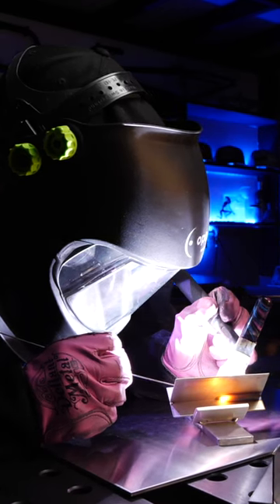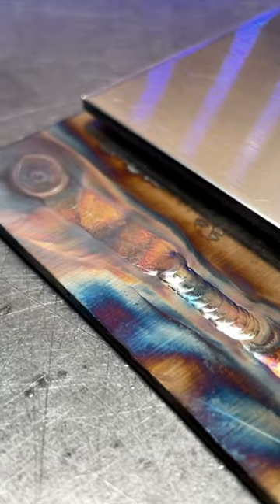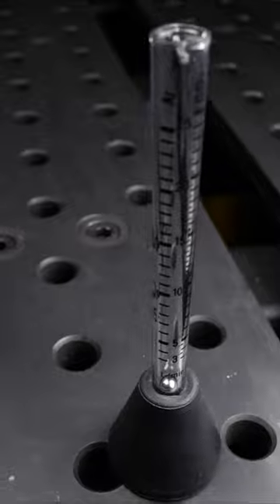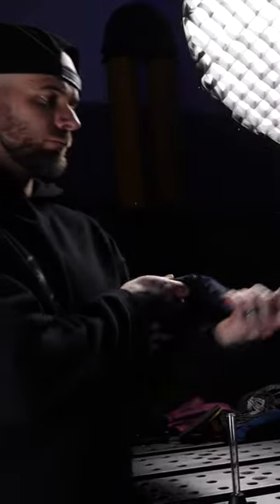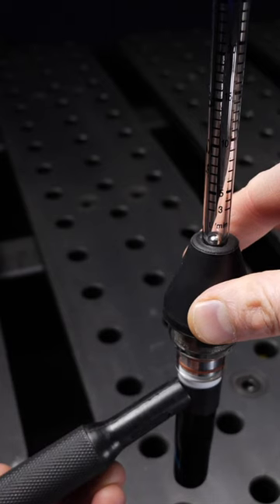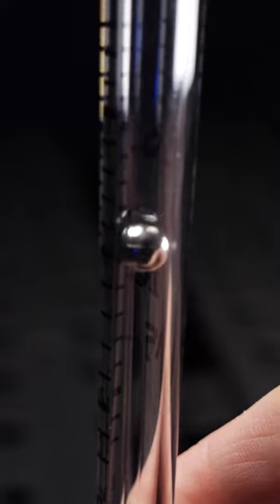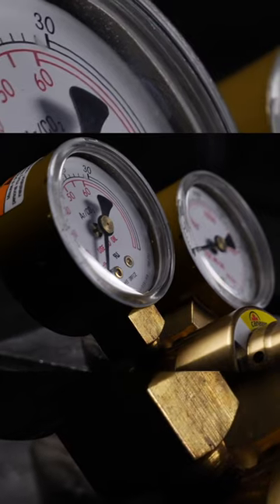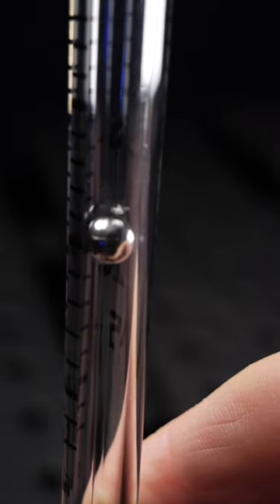Fixing a gas problem the EASY WAY🔥 tig welding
This little $15 tool I bought at a tig welding store saved me some gas, and got me some CLEAN welds 💎